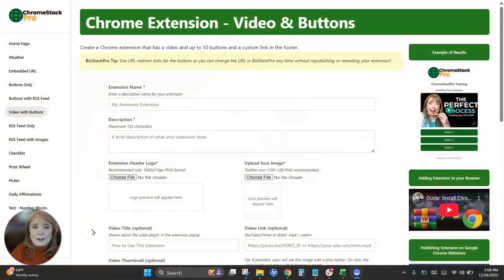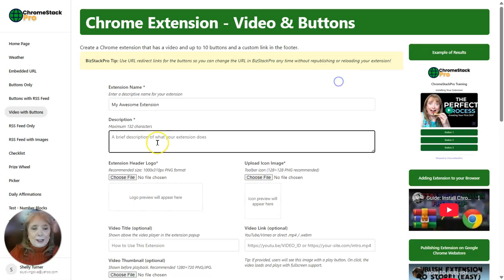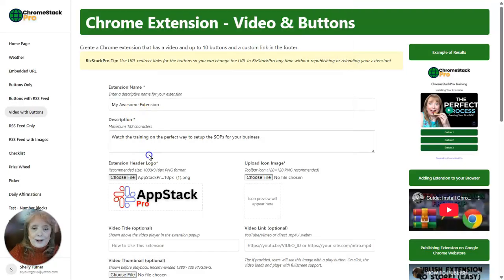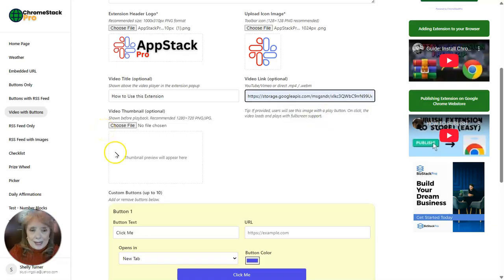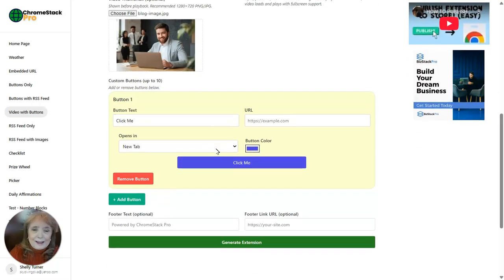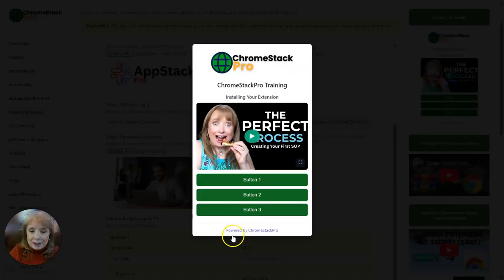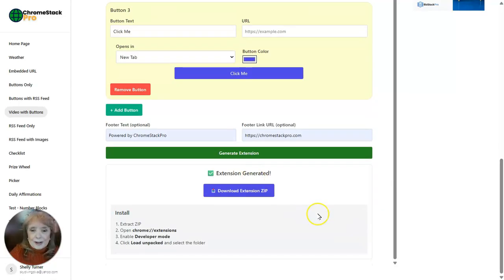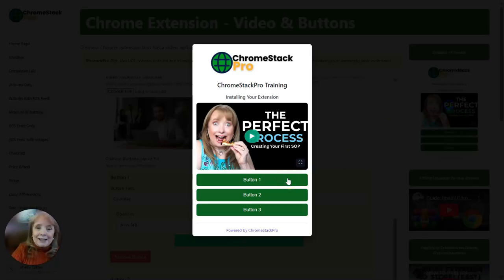🎥 Build a Branded Video Portal Extension with ChromeStackPro!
Want to put your most important training video, sales pitch, or welcome message right where your audience will see it? The ChromeStackPro Video + Buttons Extension allows you to create a powerful, interactive media hub in just a few minutes.

In this tutorial, we’ll show you how to combine high-impact video content with clickable call-to-action buttons to drive engagement like never before.

🎬 Your Content, Front and Center
This extension is designed to grab attention. By featuring a video prominently at the top, you ensure your message is heard, while the buttons below provide the "Next Steps" for your users.

🛠️ What’s Inside the Form?
Building this extension is as easy as filling out a few fields:
Video Integration: Add your Video Title, Video URL, and a custom Thumbnail image for a professional look.
Up to 10 Custom Buttons: Link to your courses, sign-up pages, resources, or social media.
Complete Branding: Customize the Extension Name and upload your own Logo and Favicon.
Static Footer: Includes a permanent area for your brand name and a direct link to your site.

💡 Perfect Use Cases:
Course Creators: Create a "Lesson of the Week" extension with links to your full curriculum.
SaaS Onboarding: Help new users get started with a "How-To" video and quick-access support buttons.
YouTubers: Feature your latest upload or your "Start Here" video to grow your subscriber base.

🚀 Turn Your Videos into Browser Tools!
Stop hoping people find your videos in their inbox. Give them a dedicated portal in their browser. Join the ChromeStackPro community and start building today.

Stay Ahead of the Curve:
👍 Like this video if you’re ready to boost your video views!